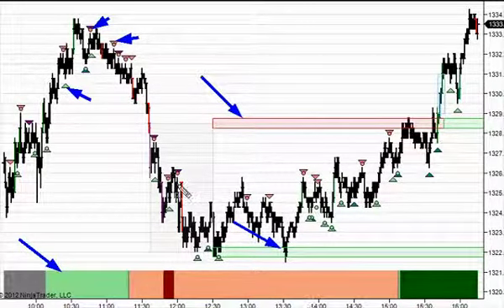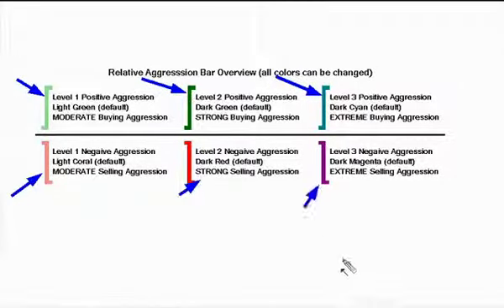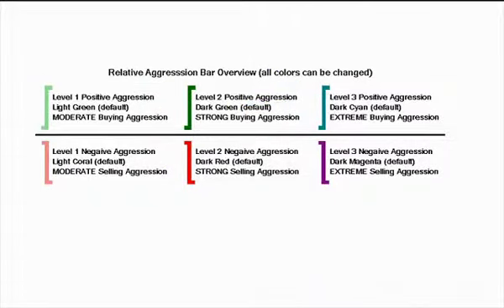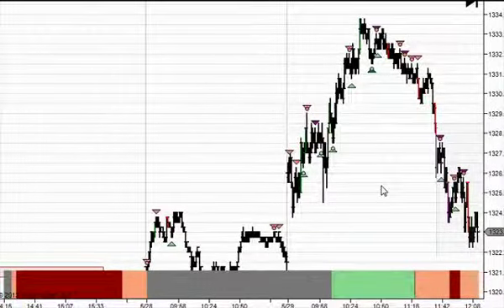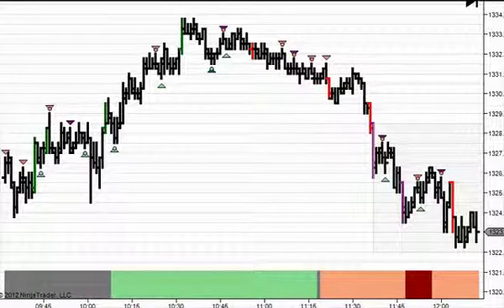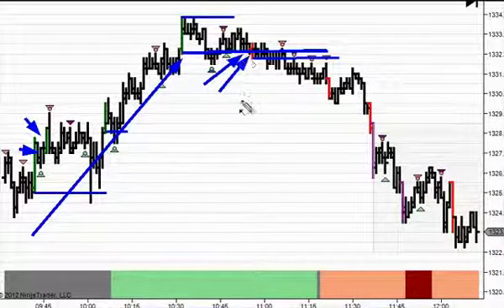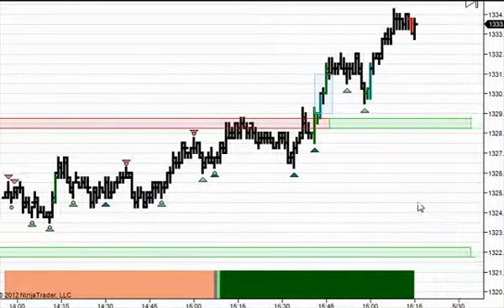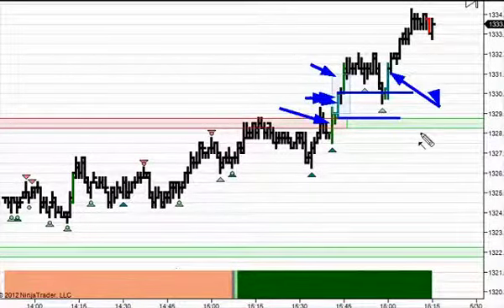Relative aggression bars give a road map to the likely next directional move